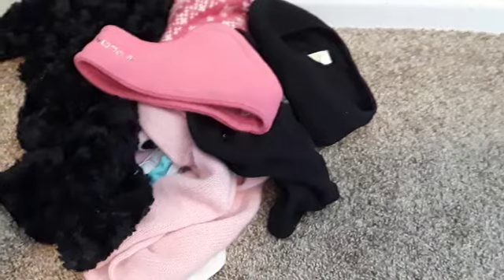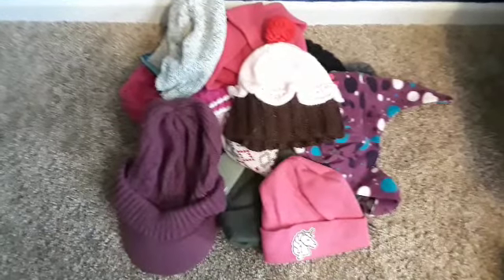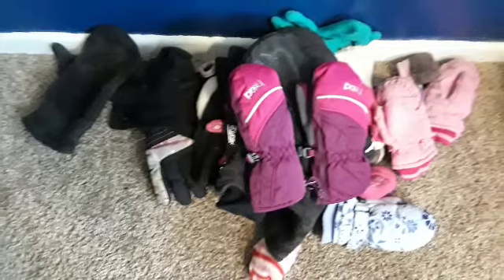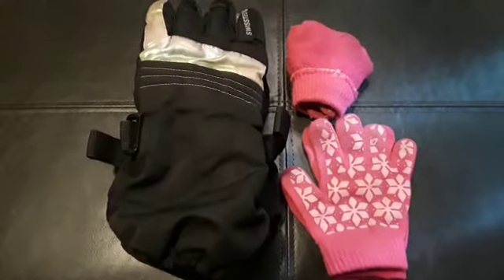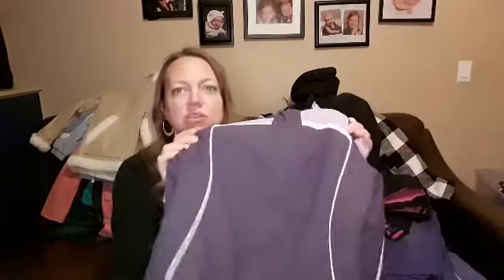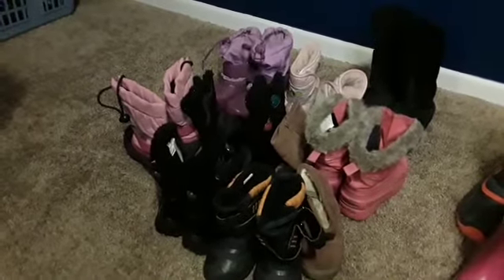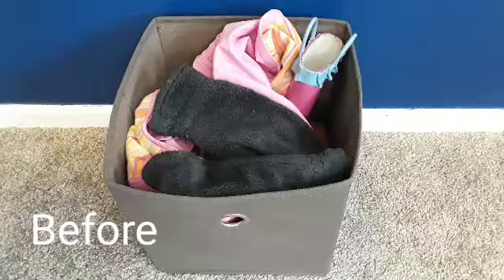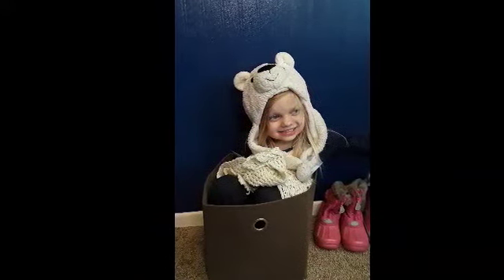EXTREME Winter Wear Declutter | Whole House Declutter Series #20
This video shows my process of decluttering Minnesota winter wear. I determine what is essential in an environment that can get to negative 30 degrees but in a home that is simplifying everything. I surprised myself with the amount of items we were able to declutter. Before and after shots are included. This video is number 20 in a 52 week Whole House Declutter series.